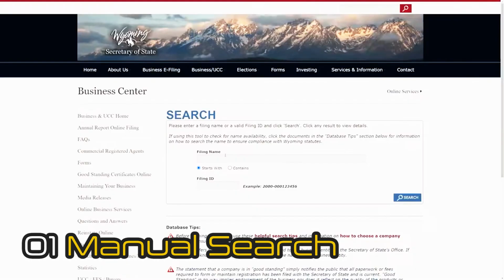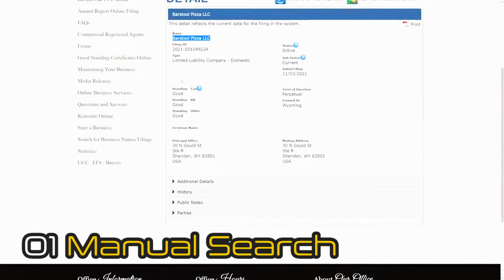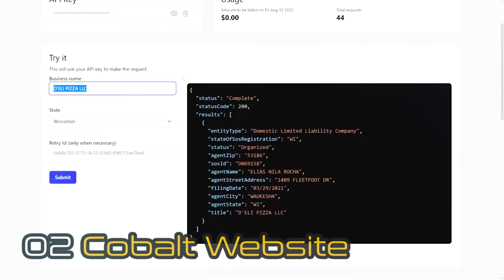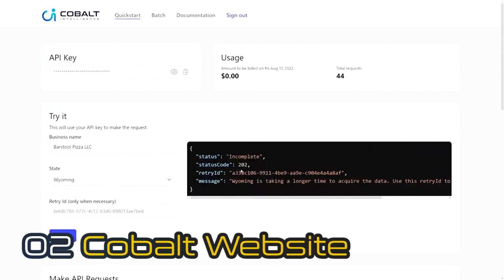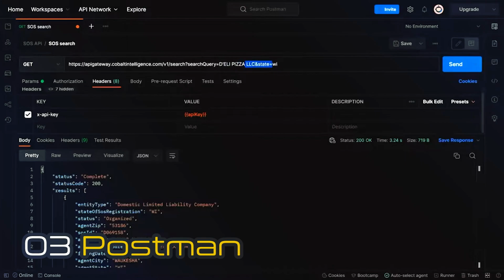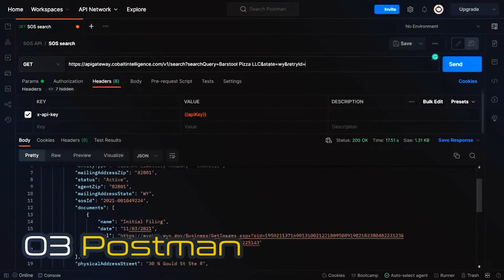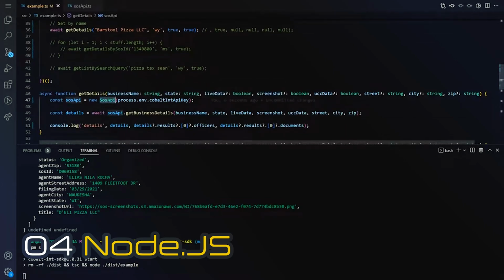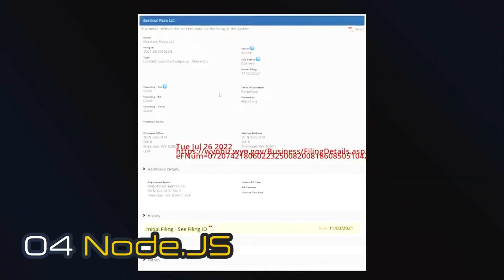Wyoming Secretary of State Business Search Guide 2024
Searching business entities in Wyoming? Simple!

But at scale, it's a productivity killer.

Cobalt Intelligence is like putting the Wyoming Secretary of State's office on speed dial.

For those needing to search hundreds or thousands of records per month, using the state's website directly can be time-consuming.

Additionally, integrating Secretary of State data from multiple states can be complex due to variations in data format and content. In such cases, Cobalt Intelligence's specialized tools or services are more efficient and effective.

13 Features You Must Know About Secretary of State API by Cobalt Intelligence

Got Questions?